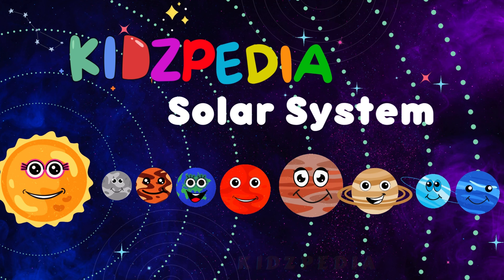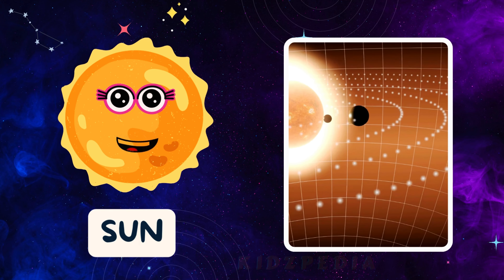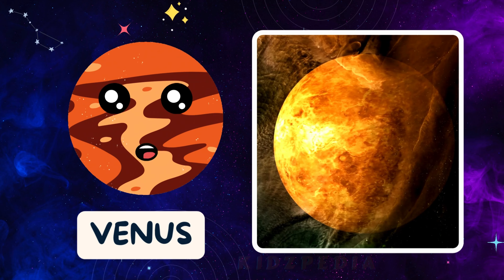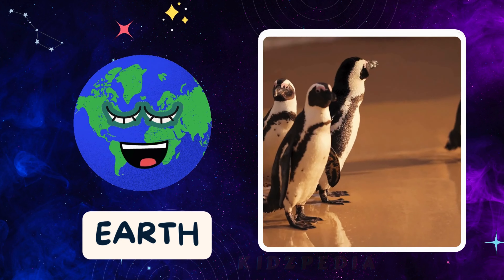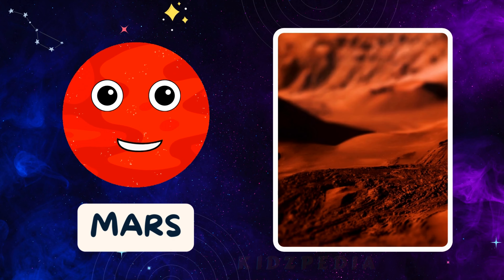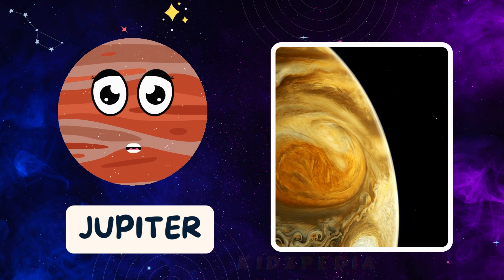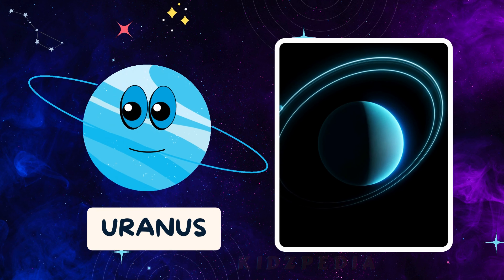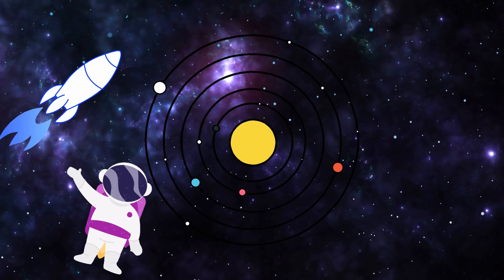The Sun and the Eight Planets.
In this fun and colorful video, we'll learn all about the Sun and its eight amazing planets. Discover what makes each planet special.